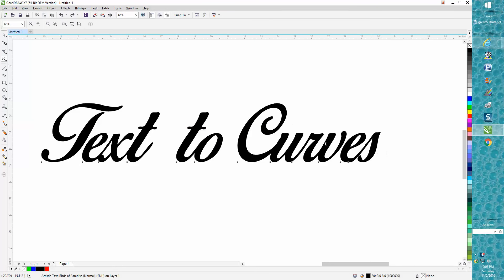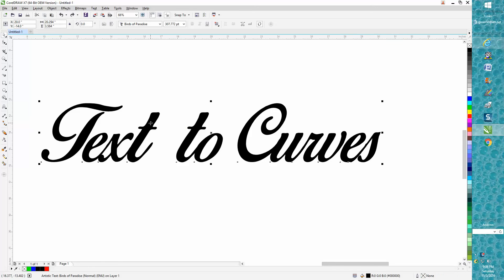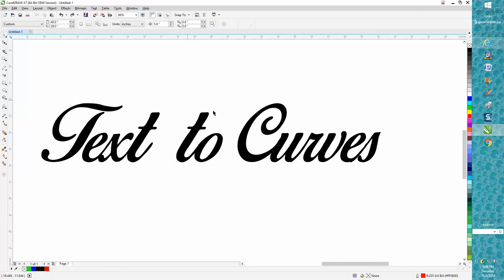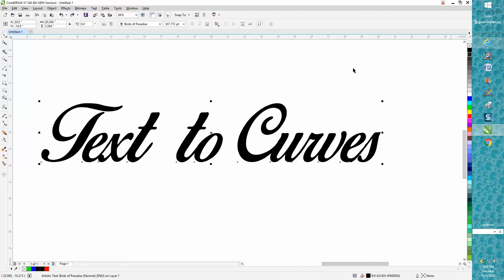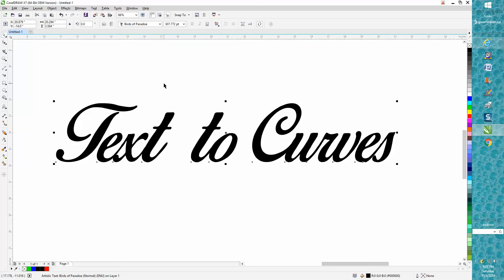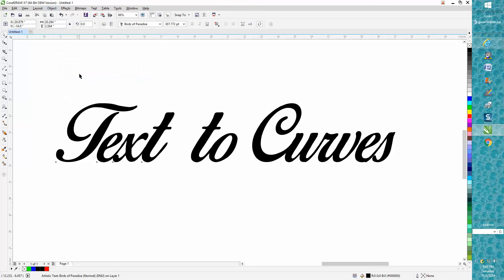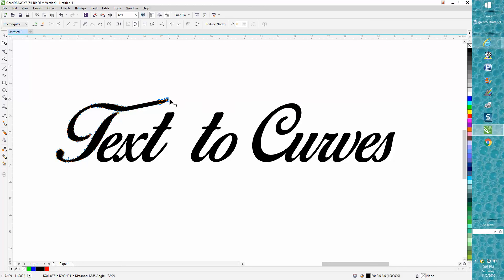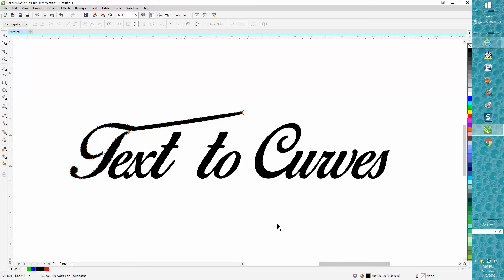Corel Draw Tips & Tricks Text to Curves